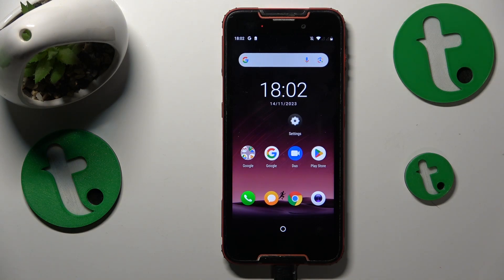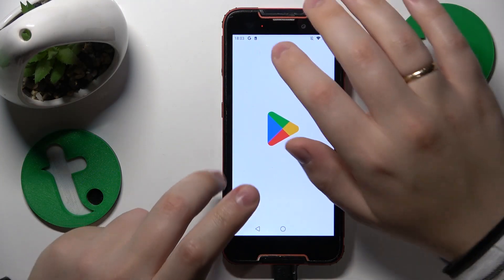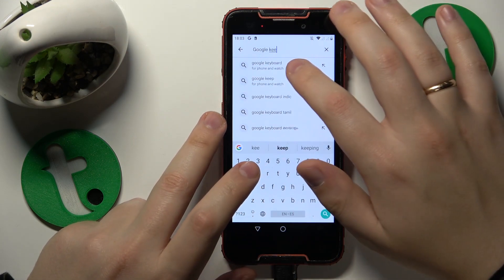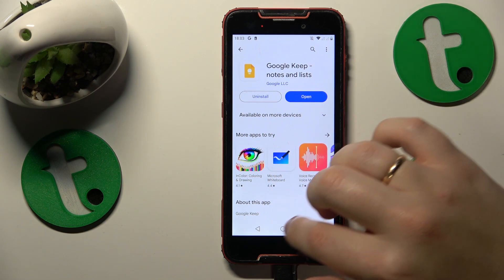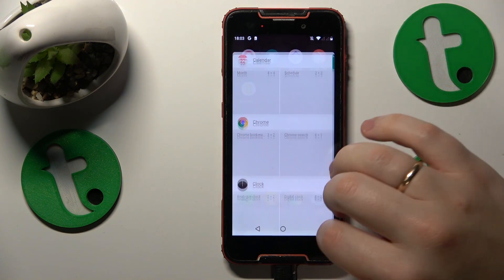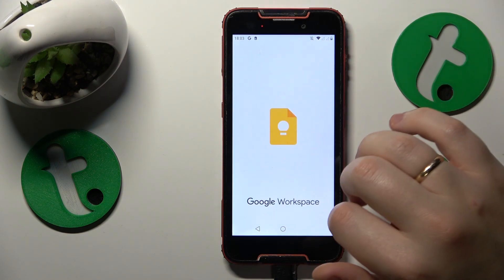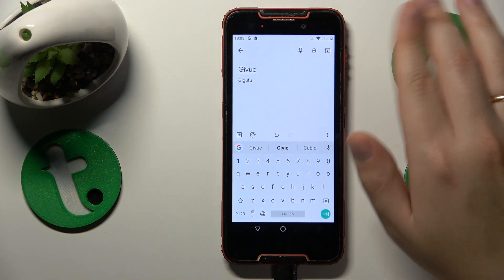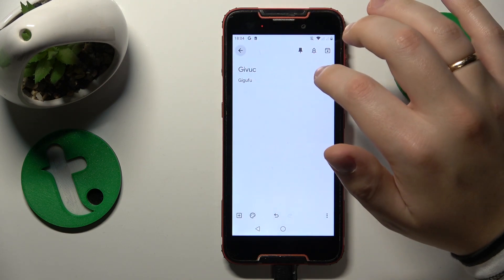How to Add A Notepad Widget to the Desktop of CUBOT Quest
Learn how to enhance your CUBOT Quest experience by adding sticky notes to your home screen. This quick tutorial will guide you through the simple steps to keep important reminders at your fingertips. Stay organized and make the most out of your device's features.

How to add sticky notes to the home screen on a CUBOT Quest? How to install a notes widget on the home screen of CUBOT Quest? How to manage home screen app widgets on a CUBOT Quest?